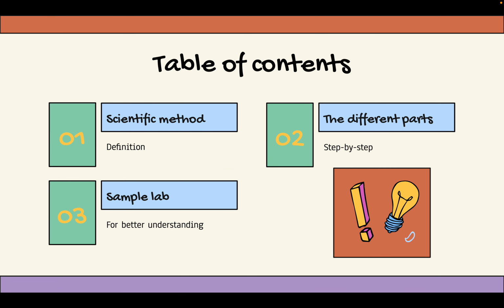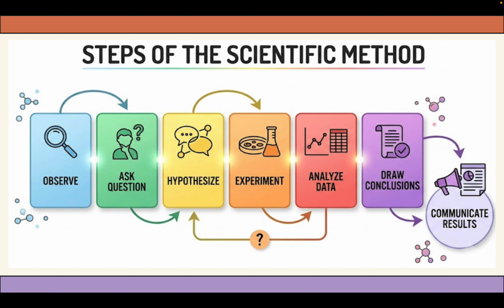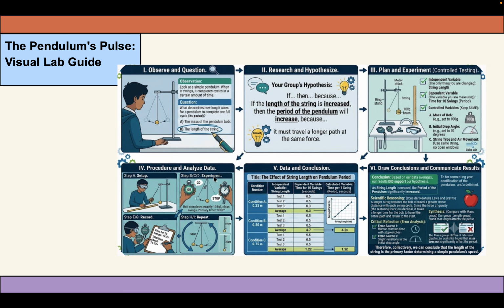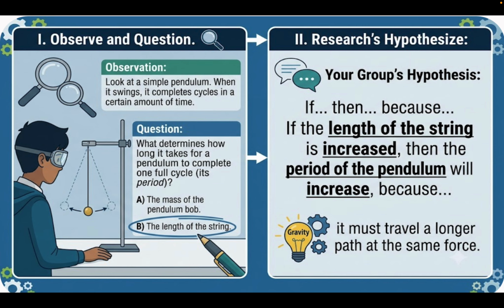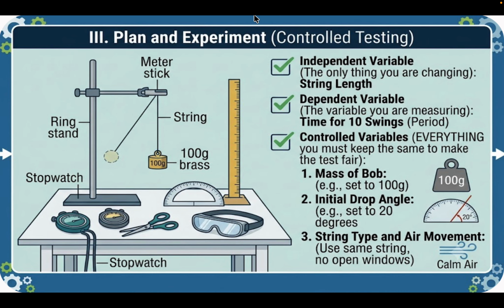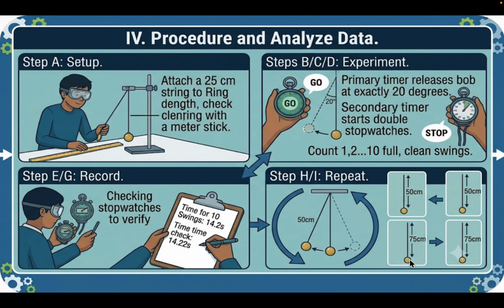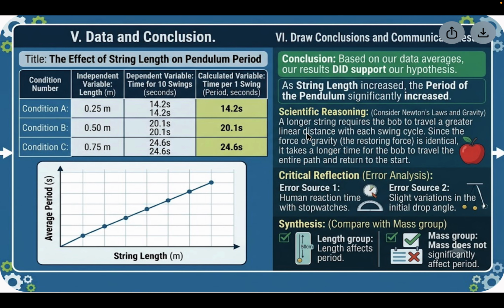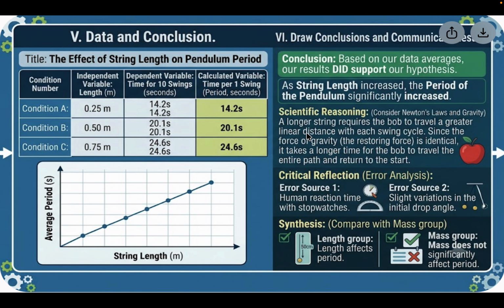Scientific Method - Intro to Middle School Science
Today we will be going over what is the Scientific Method!